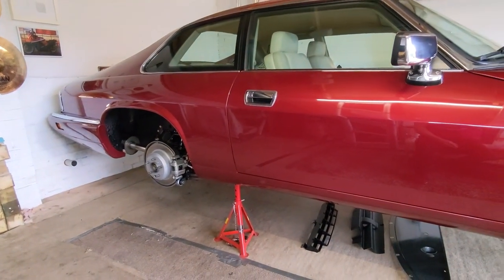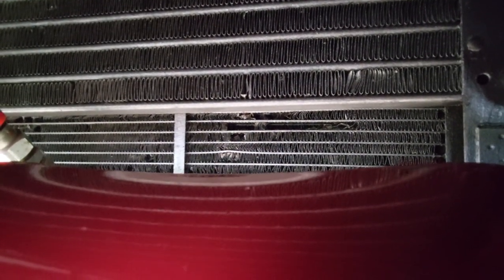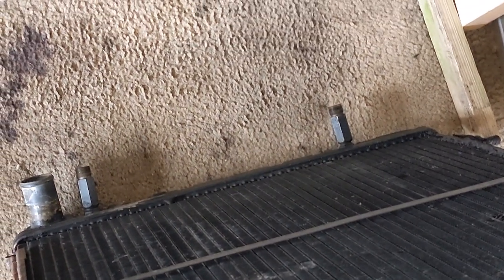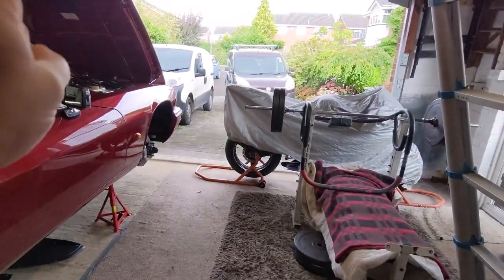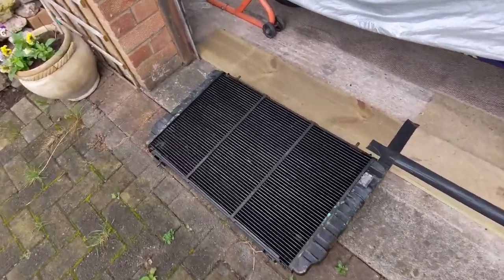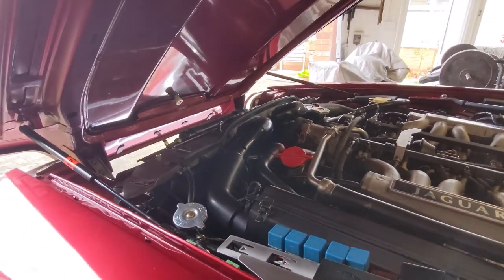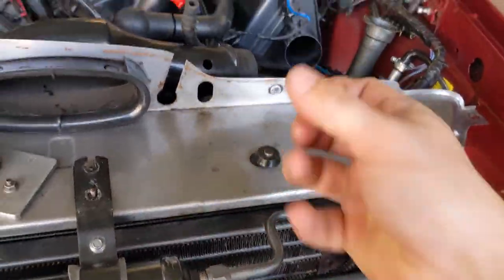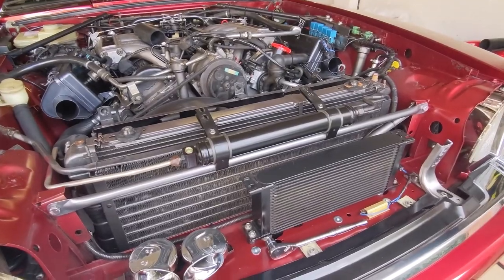Jaguar XJS 6.0l V12 facelift 1994 Radiator removal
Radiator sprung a leak so out it comes. Apologies for the random end - i ran out of time to film bleeding the system, i will do another video on that maybe another time!